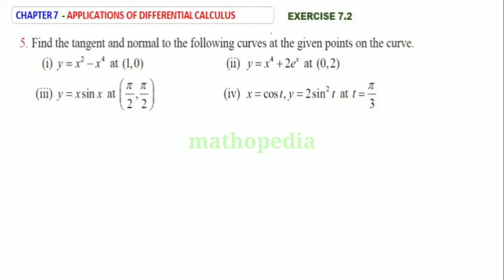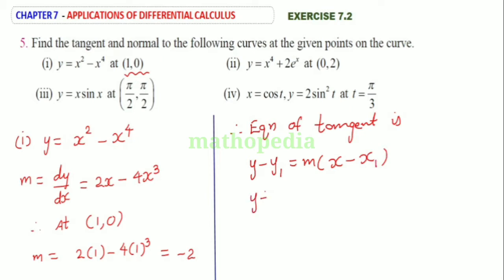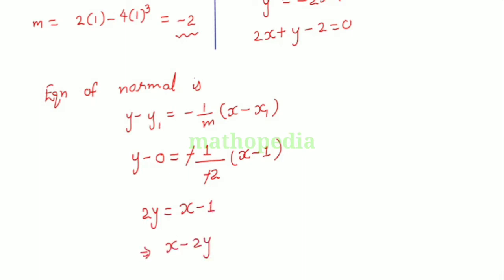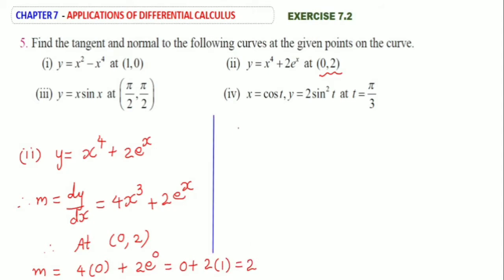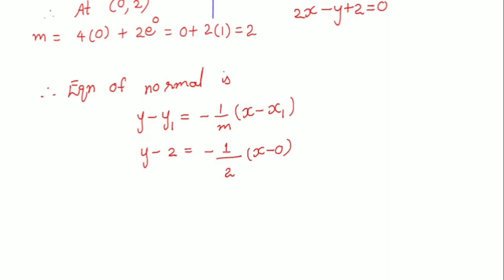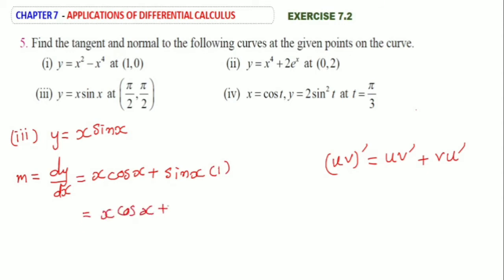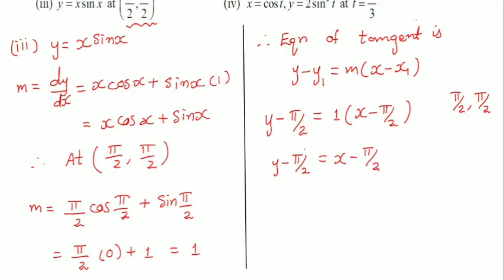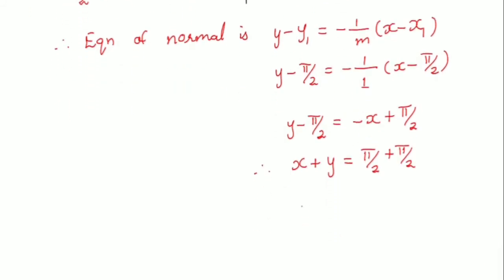12th Maths Exercise 7.2 Q.No.5 Application of Differential Calculus Chapter 7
12th Maths Exercise 7.2 Q.No.5 Application of Differential Calculus Chapter 7